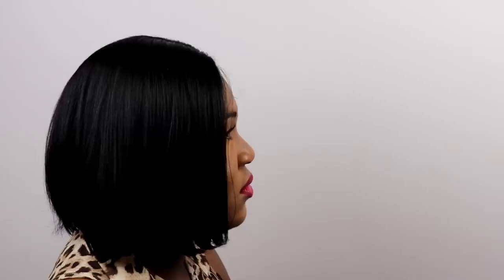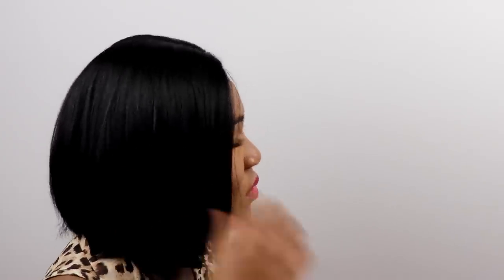$20 Natural Looking Wig|Sensationnel Kelsey ❤️❤️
HI Guys,

Welcome back !!! I have another affordable wig to add to our series. This one is by sensationnel. I know I have been reviewing a lot of sensationnel hair and I promise it was not planned I just picked a hair I wanted to try and it just happens to be that brand. However, I did change the company that normally purchase from. That information will be linked. The name of this unit is Kelsey and i have her in the color 1B. If you guys have any question or concern just leave them in the comment section down below.

You can purchase it also on wigtypes and it is cheaper

Tashina_Beauty